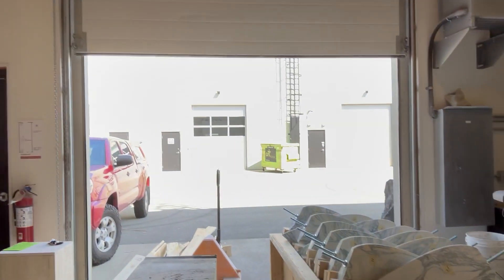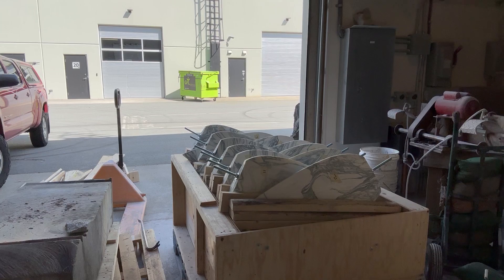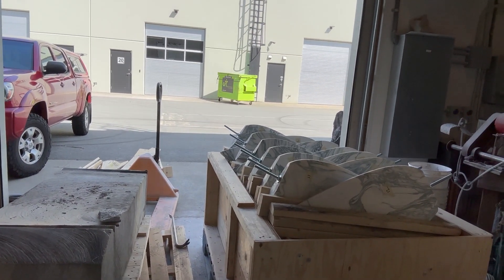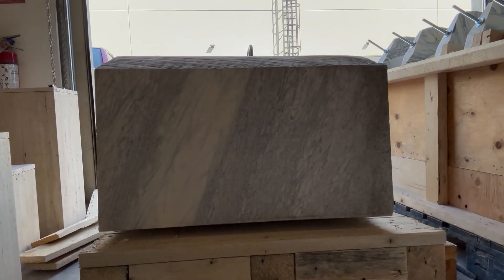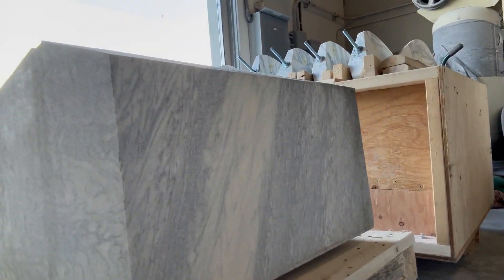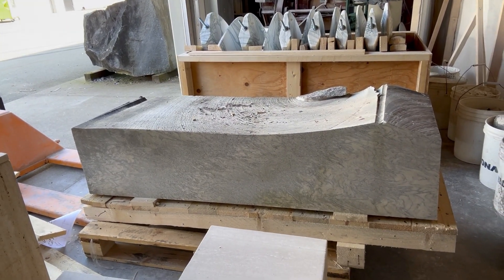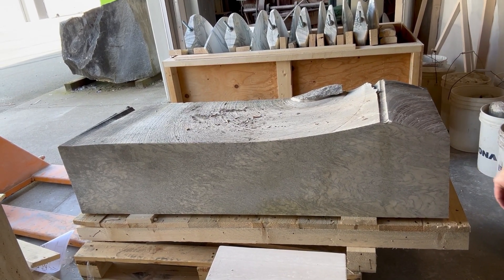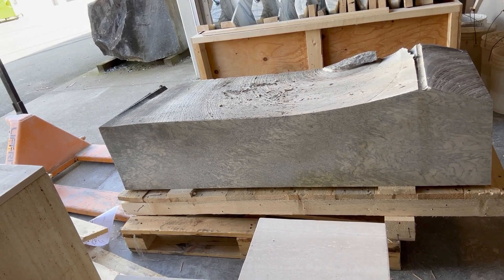Carrara marble!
A new block of marble arrived at my studio April 28, 2023 for me to create 2 of 16 sculptures for a hotel in Singapore. The variety is called cipollino, which is Italian for "onion".